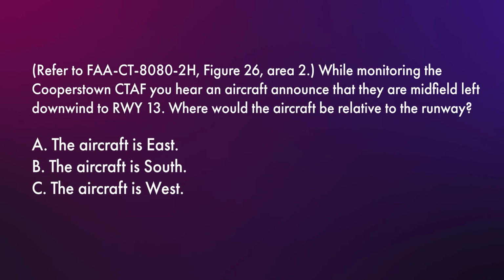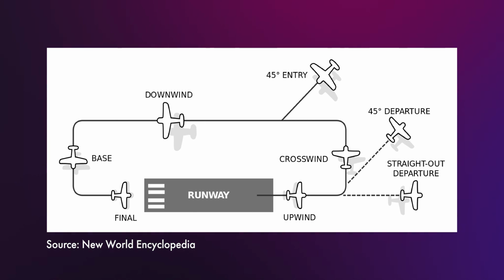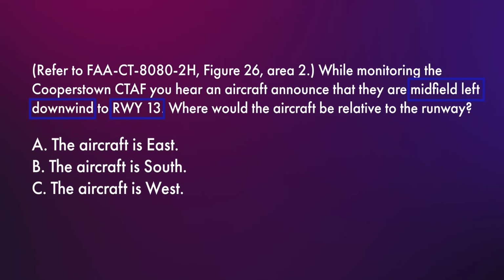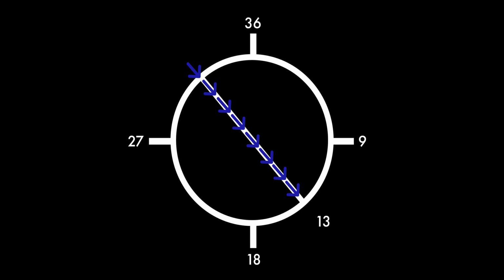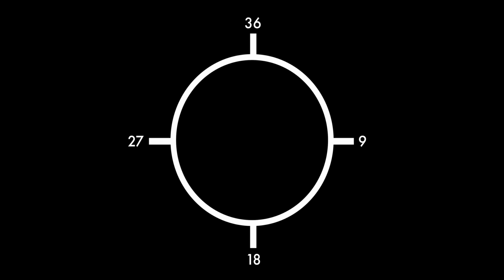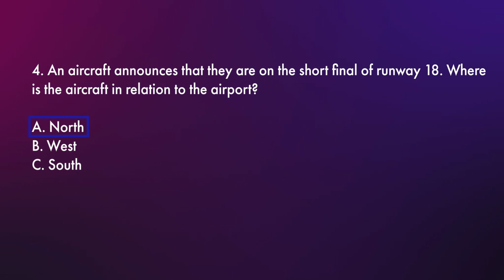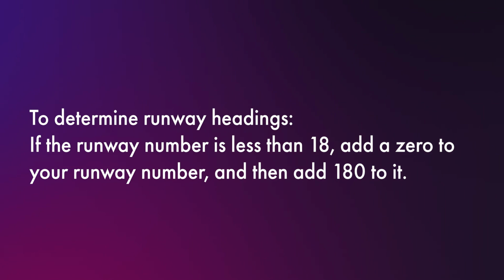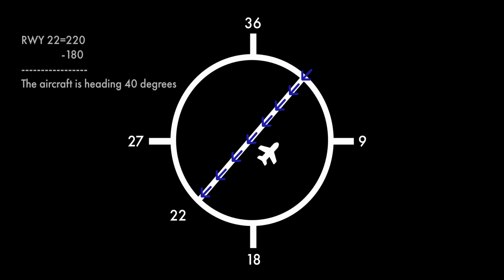FAA Part 107 Drone Pilot Study Guide | Flight Patterns Explained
This video is a comprehensive guide on aircraft flight patterns. Questions on this topic frequently appear on the Part 107 Remote Pilot Test, and can be a little tricky without some background knowledge on how airplanes generally land and take off.

We explain the standard landing and departure patterns followed by airplanes. We also break down aviation terminology, clarifying phrases like 'downward leg' and 'short final', which are helpful in understanding pilot communications and aircraft maneuvers. We also provide an in-depth analysis of how to accurately determine aircraft headings.

To enhance your learning experience, we've incorporated graphics and animations. These visual aids are designed to help you grasp these principles more effectively, ensuring you're well-prepared for this section of the Part 107 test.

Let's embark on this journey towards becoming a certified FAA Part 107 drone pilot together!
Some of the links in our video descriptions are affiliate links, which means at no extra cost to you, we will make a small commission if you click them and make a qualifying purchase.

Drone FAA 107 Study Guide
DJI Air 2S
ND Filters
Let us know what type of content you'd like us to make next!